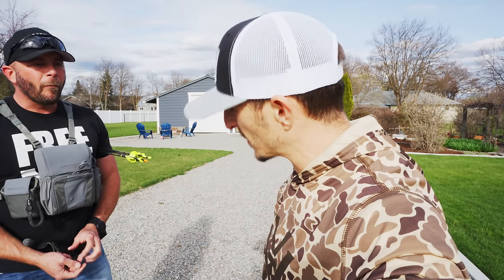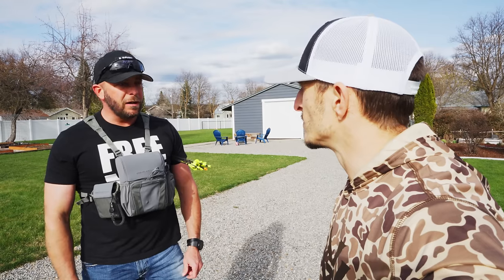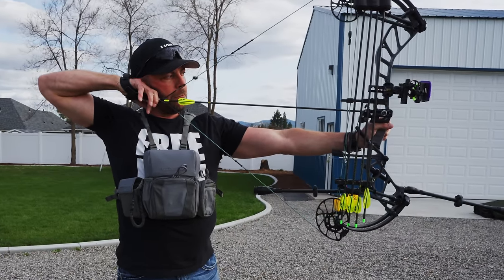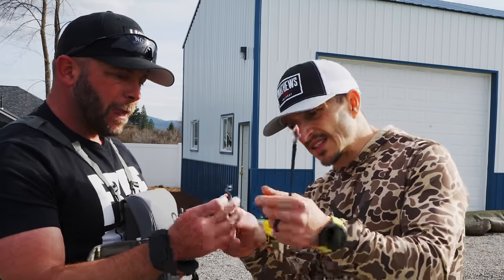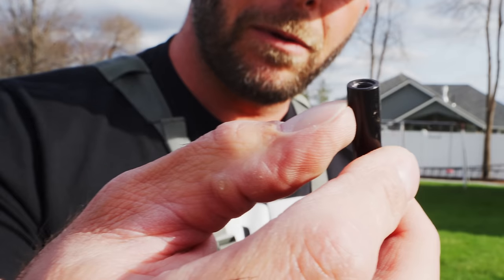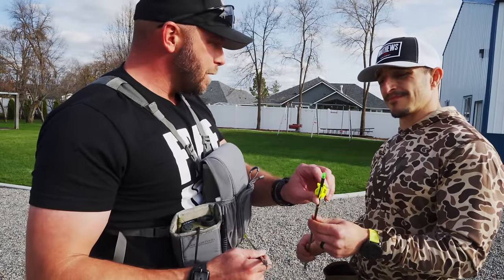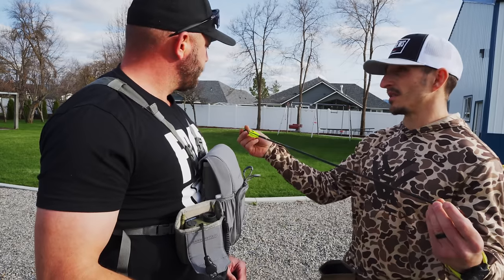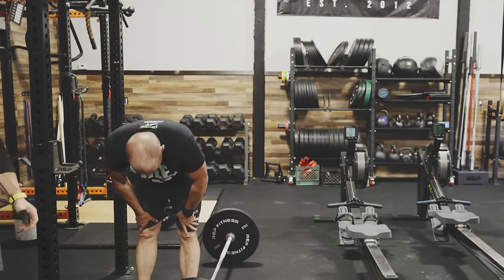TEACH me HOW to TUNE with AAE EP 1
TEACH me HOW to TUNE with AAE EP 1 with Nick Fisher owner of the World's Largest Vane Manufacturer - This 3 part series dives deep into the art of bow tuning - we're talking nock tuning, bare shaft tuning, and torque tuning.

5 Tactics that will improve your odds on public land.